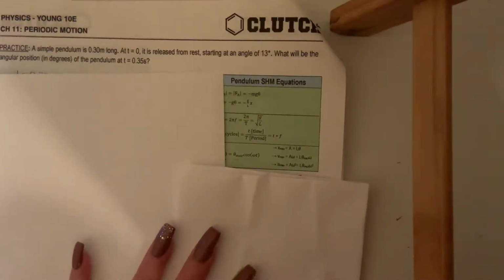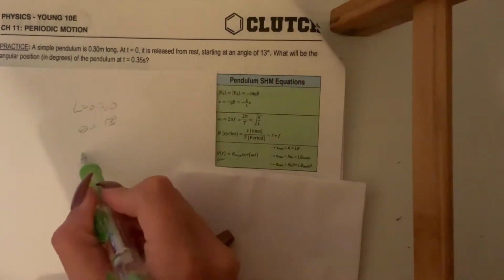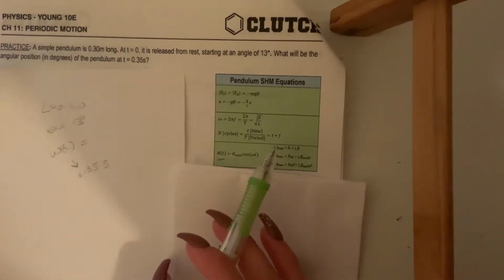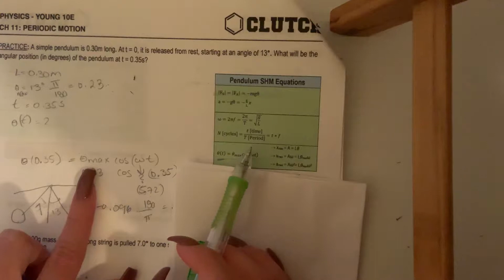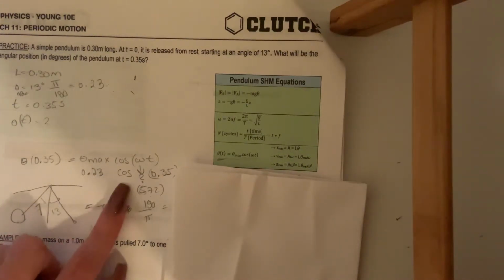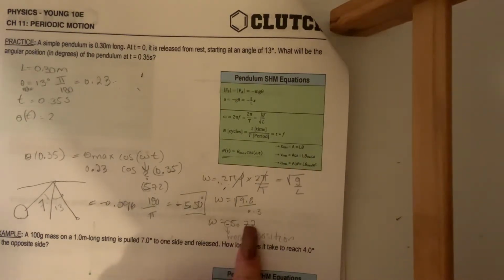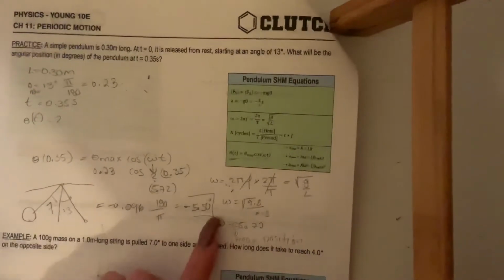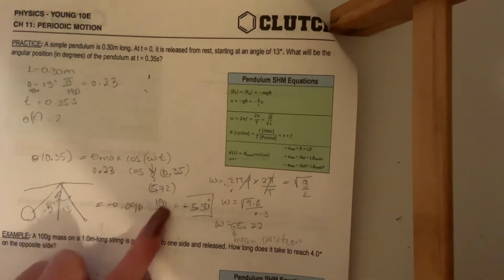Physic without calculus chapter 11 Periodic Motion Pendulum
What will be the angular position in degree of the pendulum at t=0.35 s ?